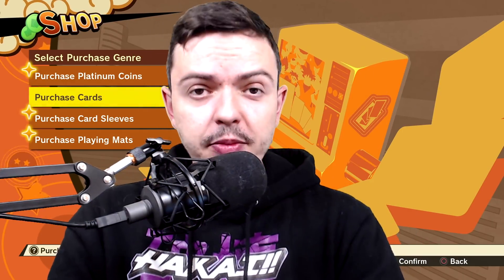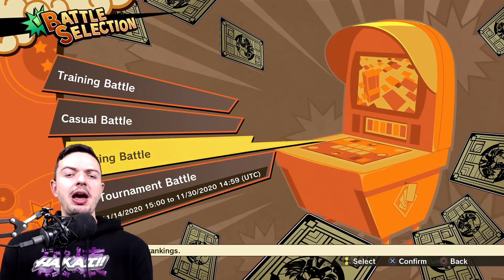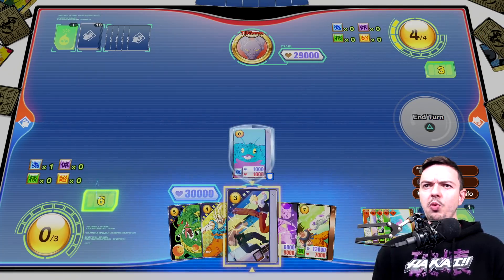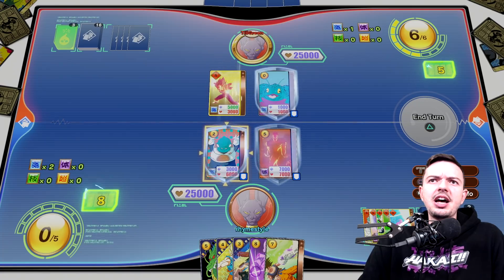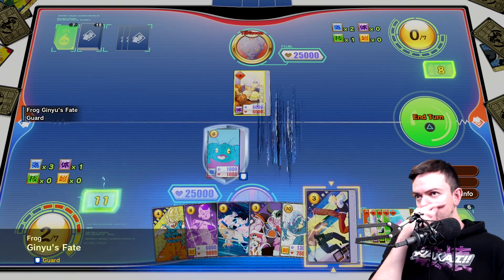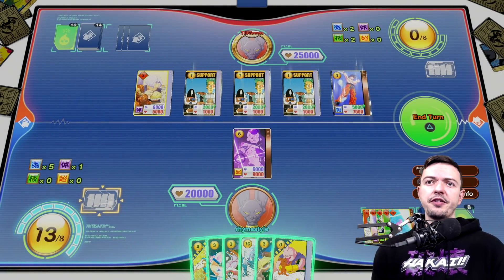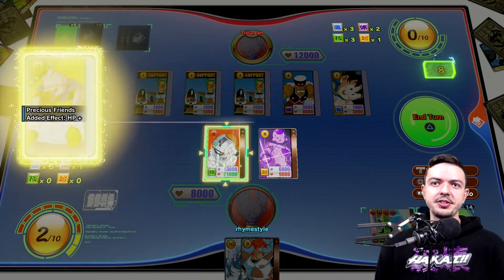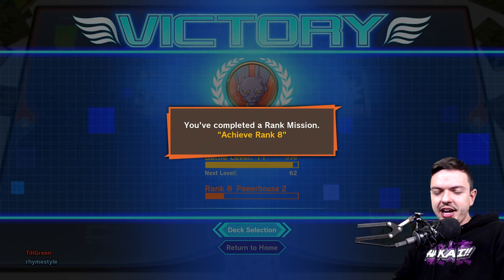Dragon Ball Z Kakarot Multiplayer Is Addicted To Me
We're back with some more Dragon Ball Card Warrior, the FREE multiplayer DLC from Dragon Ball Z Kakarot. Frieza still is an absolute INSANE deck!